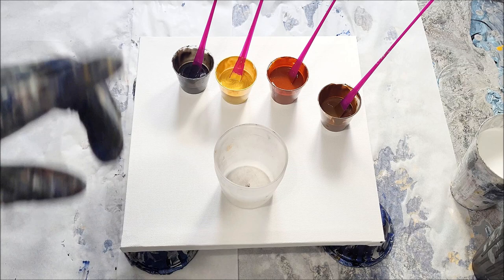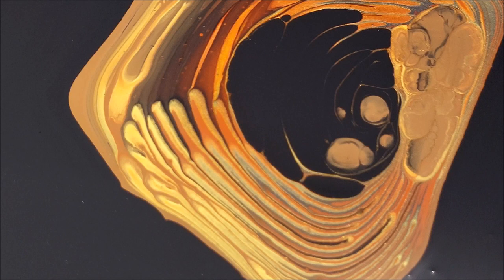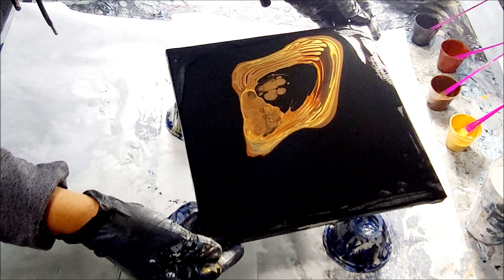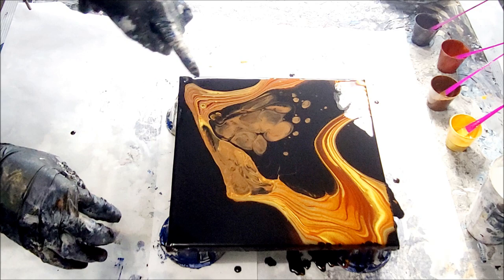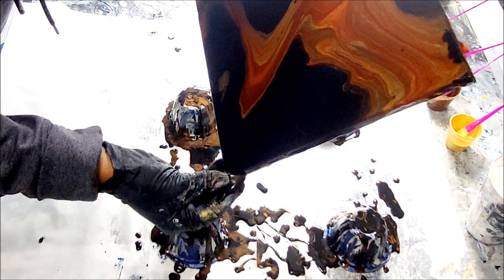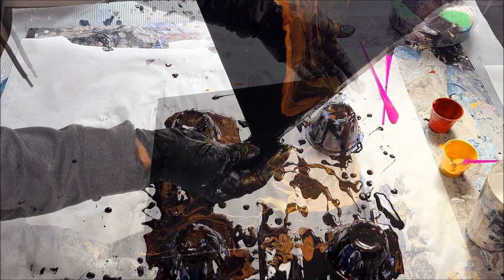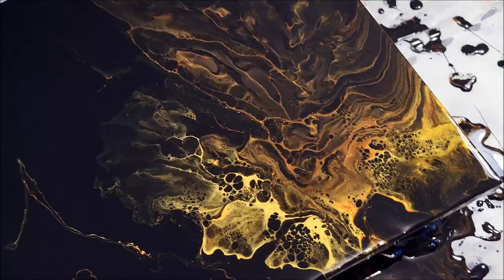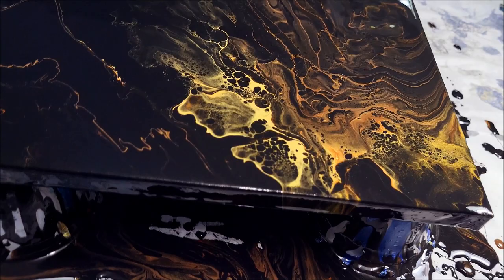😍 EPIC Ring Pour TRANSFORMATION! Acrylic Pouring for Beginners / Abstract Acrylic Painting (309)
Epic ring pour transformation! Acrylic pouring for beginners. From beginning to end, this ring pour changed in so many ways, but in the end, I love the results. I appreciate your support! 💕‎ @ShannonGibsonArtDesigns

VIDEO DETAILS:
🎨 My paints are mixed 2 parts paint to 1 part Liquitex Gloss PM & water to thin unless otherwise mentioned in the video.